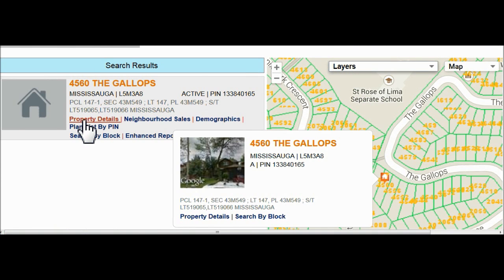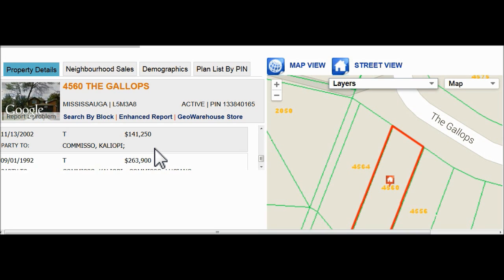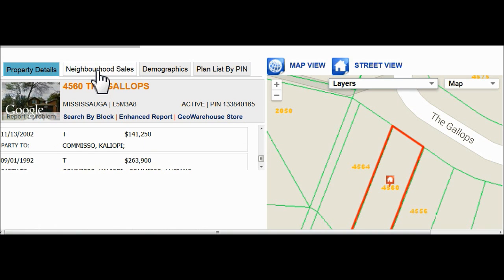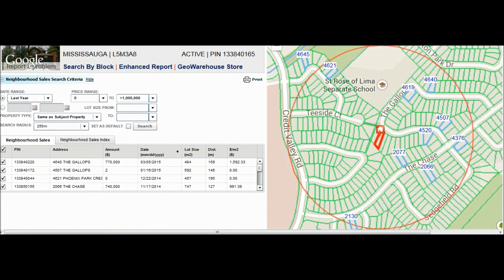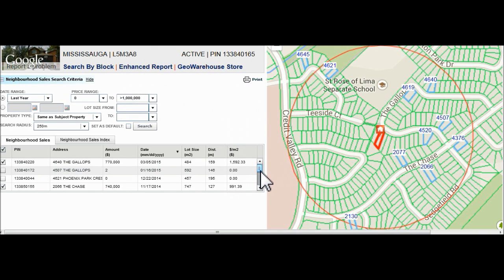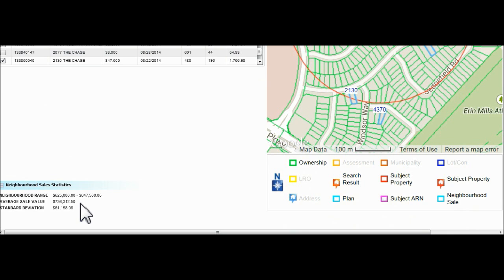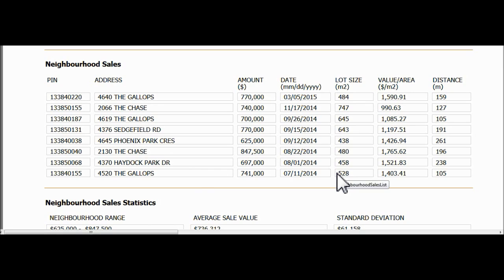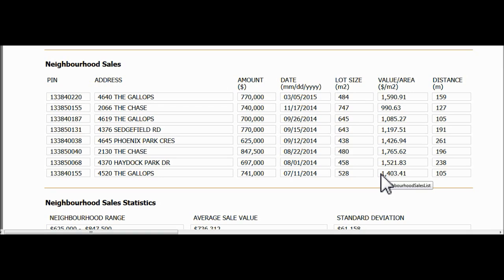Determining a Price Estimation of a House using Geowarehouse